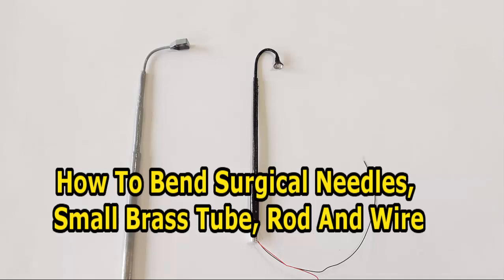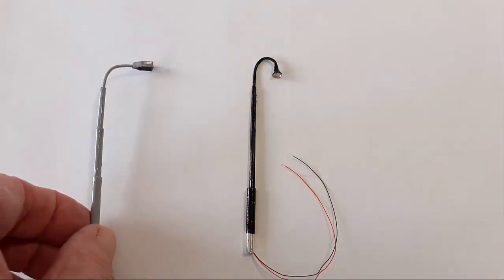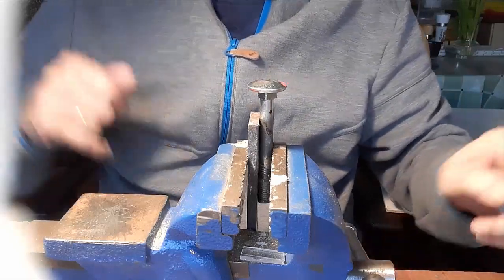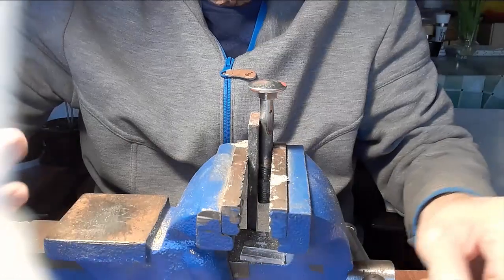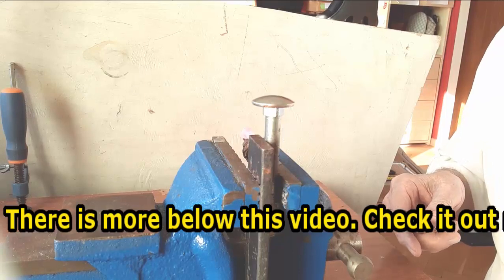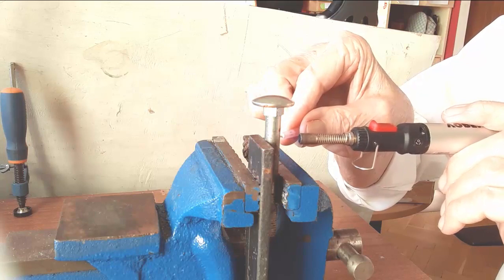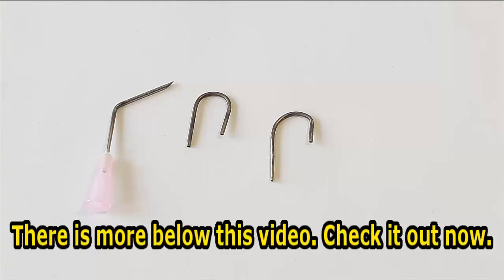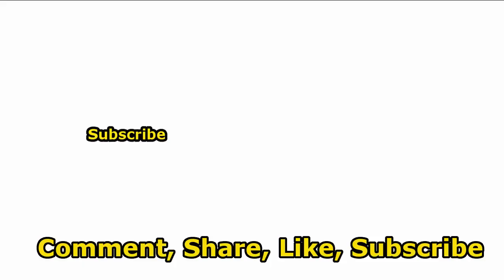How To Bend Surgical Needles, Small Diameter Brass Tube, Wire For Scale Model Street Lamps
Since it appears that you  sometimes work with brass and mild steel, the book below should be of some interest and value to you.

Click to get free book "The Book Of Resistance Soldering." From the basics to how to how to make your own Resistance Soldering Iron.

Other Free Books For Modelers

The Static Grass Applicator Book - The basics, which is best, how to make or buy.

How To Make A Static Grass Applicator -A step by step guide

Introduction To Arduino - A classic training manual with top reviews.

This selection is about How To Bend Surgical Needles, Small Diameter Brass Tube, Wire For Scale Model Street Lamps

All about making dioramas for all skill levels, beginner to advanced, Tutorials plus kits and supplies. Also individual buildings and scenic accessories.

In this video I will show you how to bend surgical needles to be used to make scale model lamps. For example, these HO scale streetlamps that use micro SMD LEDs as the lighting source.

This technique can be used also to bend brass tube or wire.

The steel used in surgical needles makes them very hard to bend without causing kinks in the bend. Kinks will make it impossible for you to slide the wires from the LED through the tube. So, you cannot have kinks at all.

To bend them I make a simple jig made of a bolt and steel strap.

I saw and file a notch in the bolt that is deep enough for the surgical needle to fit just below the surface of the bolt.

Then I file a flat surface on bolt that is on the opposite side of the notch.

That allows me to quickly align the notch on the face of the steel strap.

The strap and bolt are put into a vice.

The vice I use I have on a special woodblock so that I can move it around on my modeling bench top. This is much more convenient than having to work on the vice that is in a fixed position.

I insert the surgical needle into the cavity between the steel plate and bolt.  The plastic base remains in place.  It acts as heat shield that makes it easy to handle a hot needle. I remove that plastic after shaping is finished.

Then I use a small torch to heat the needle and slowly bend it to the shape I want.

In this case I am only making a partial bend. This is what the finished product looks like.

At the end of the video you can see the results when I make a full 180° bend.

In the later video I will show you how I use these to make HO scale streetlamps.